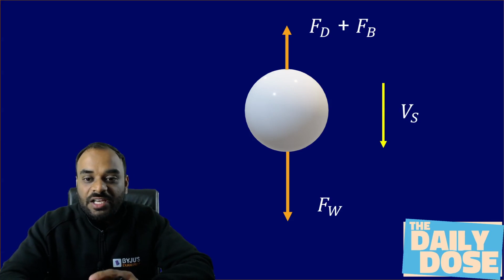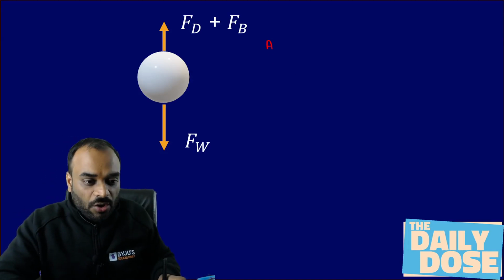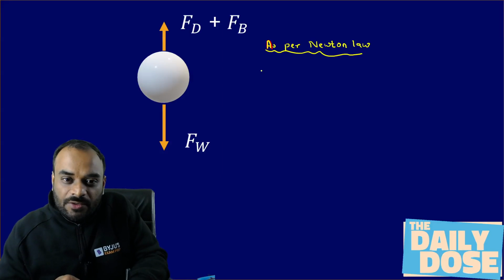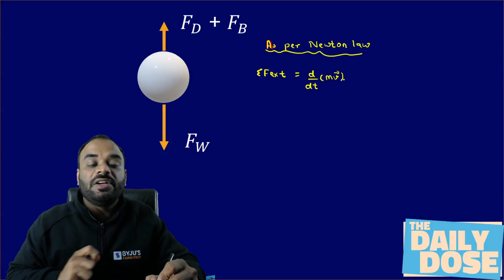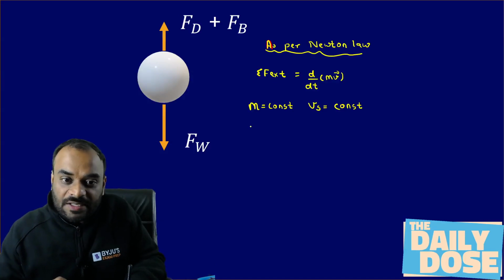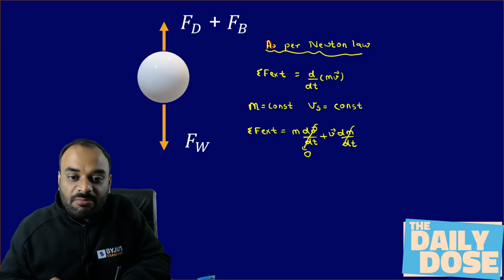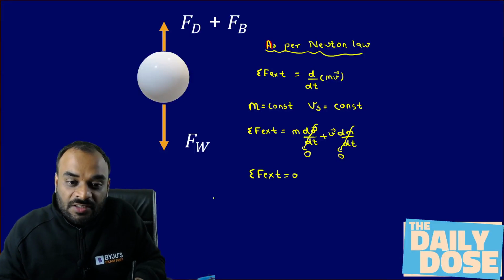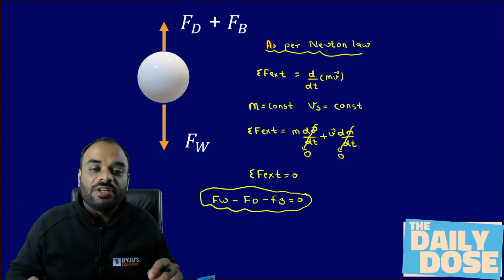How Engineering Mechanics can be applied in Sedimentation Analysis | Environmental | GATE & ESE Exam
How Engineering Mechanics can be applied in Sedimentation Analysis | Environmental Engineering for GATE & ESE 2024 Exam